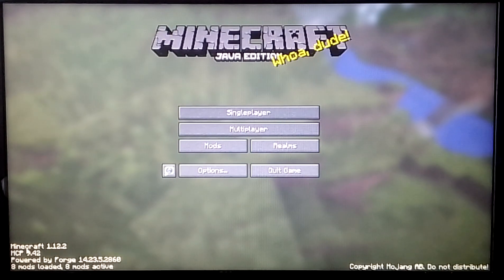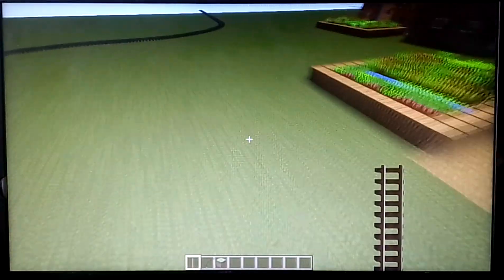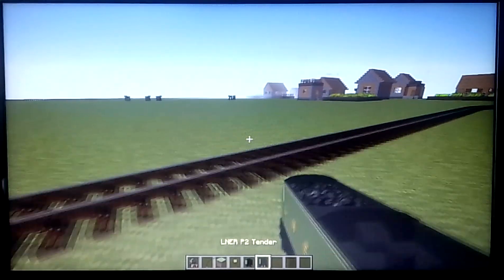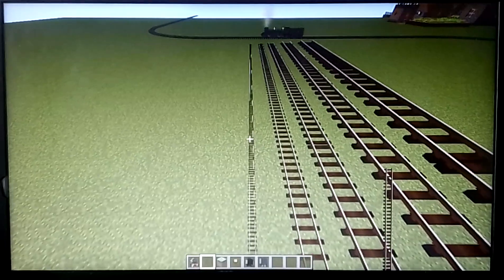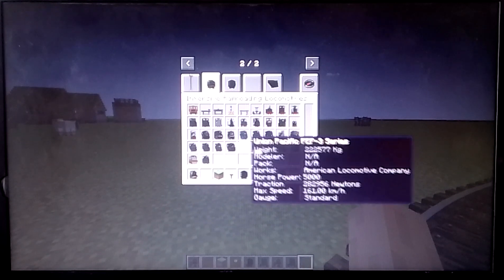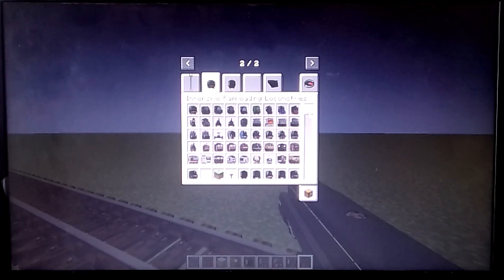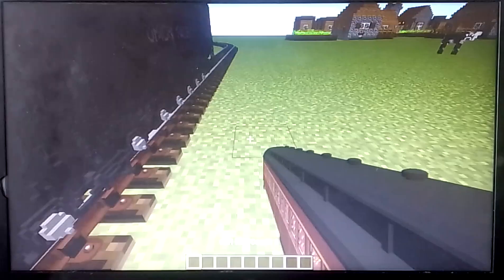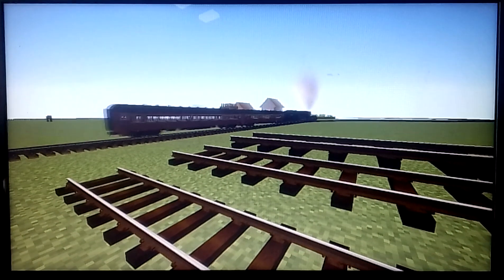Minecraft Immersive Railroading (Better than TrainCraft)